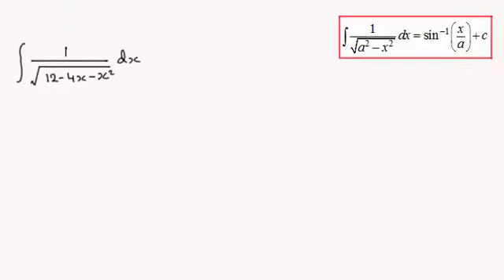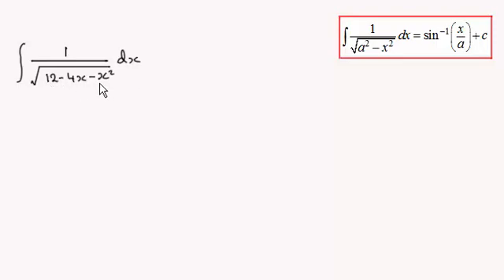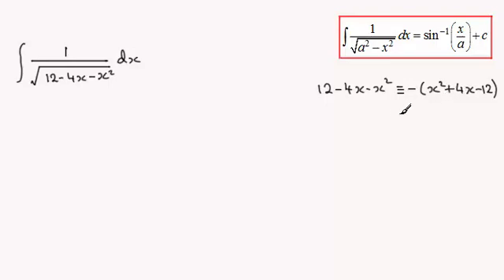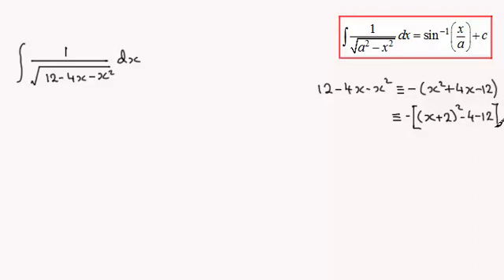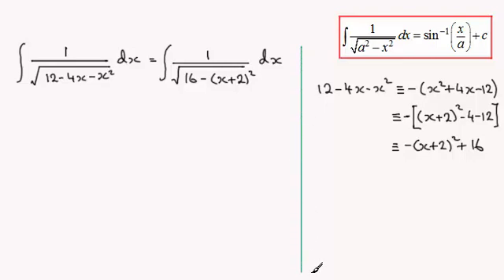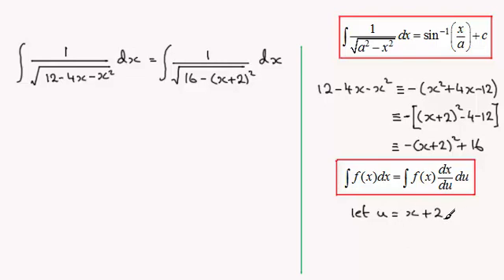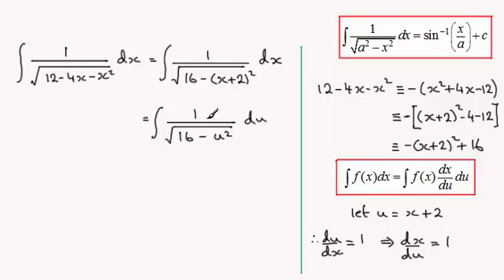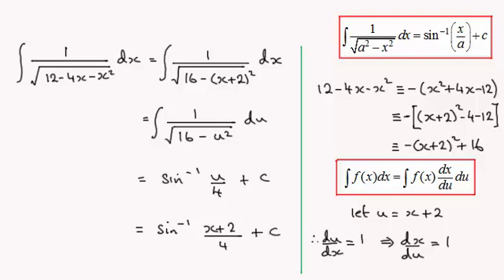Integration using completing the square : arcsin type (1) : ExamSolutions Maths Revision